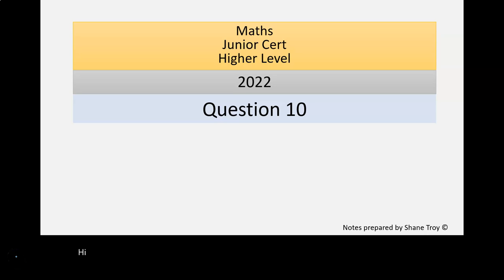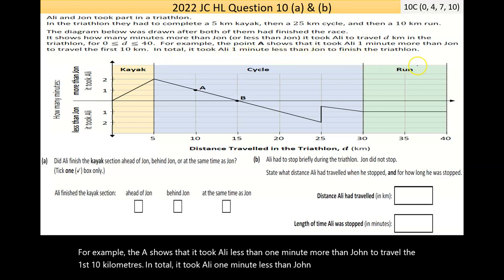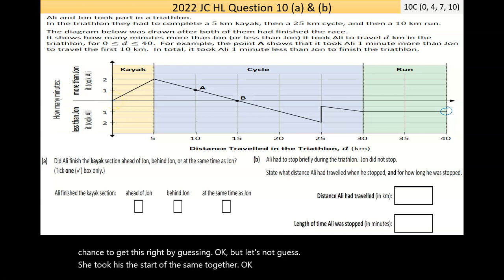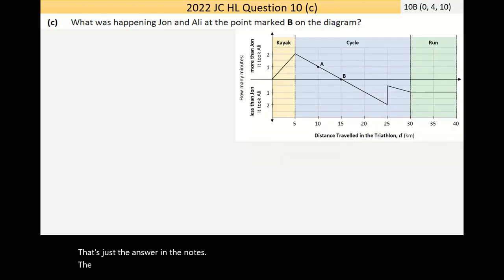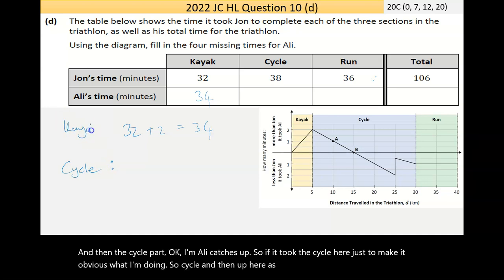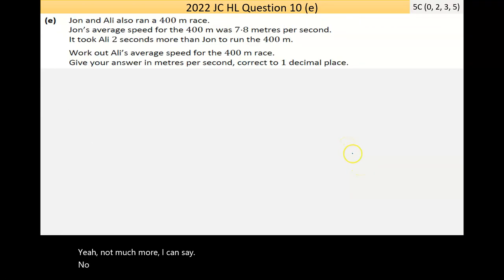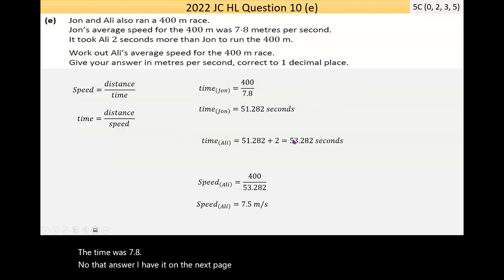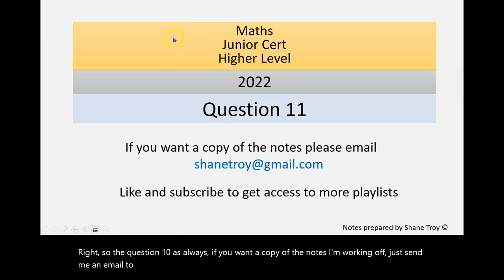2022 JC HL Question 10